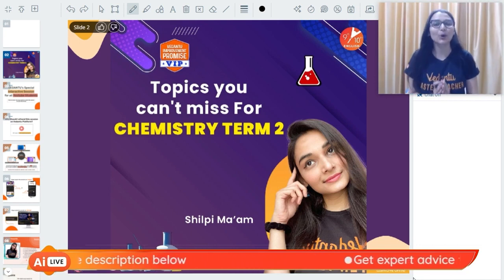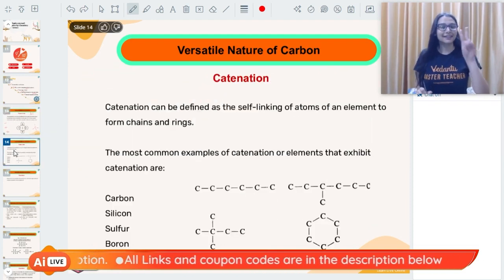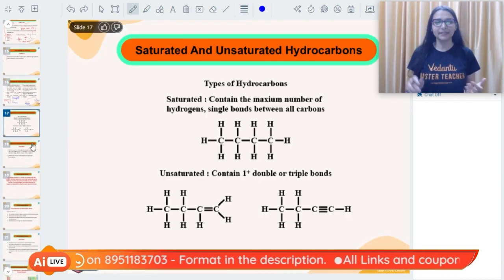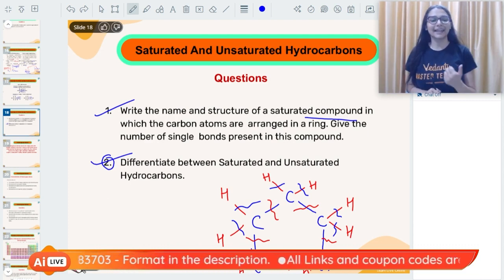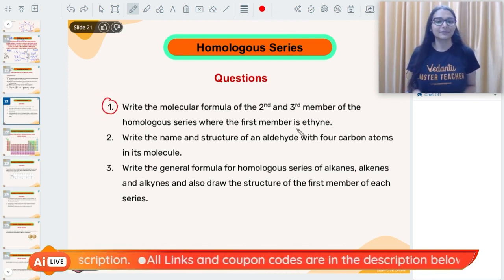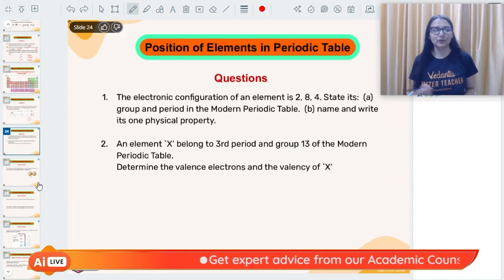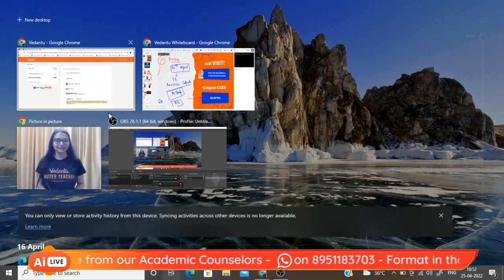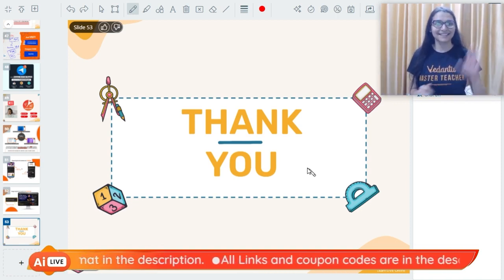Topics You Can't Miss From Class 10 Chemistry🤔| Term 2 Board Exam Tips 2022 | Shilpi Ma'am | Vedantu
In today's video session, Shilpi Mam will give you a session on Topics You Can't Miss From Class 10 Chemistry🤔| Term 2 Board Exam Tips 2022 | Shilpi Ma'am | Vedantu 9 and 10 English. This session will really be helpful for the class 10 students as it is really important to know the major topics that students must not miss while studying for class 10 board exam.  Don't Miss It!! Watch Completely Topics You Can't Miss From Class 10 Chemistry🤔| Term 2 Board Exam Tips 2022 | Shilpi Ma'am.

1️⃣ My name is _______________.
2️⃣ I am in_________ grade and I want to join the family of _________.
3️⃣ And I am texting after watching ______________sir's/ma'am's session.

Hope you enjoyed video based on Topics You Can't Miss From Class 10 Chemistry🤔| Term 2 Board Exam Tips 2022 | Shilpi Ma'am | Vedantu 9 and 10 English. Hope you Gained Knowledge from Today's Session. For more Quality Content. See you in the next session.